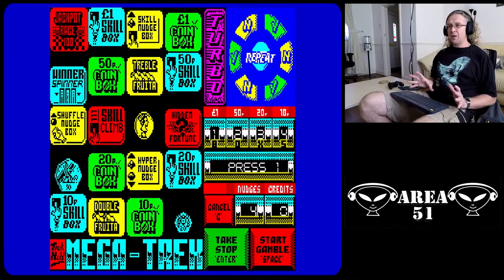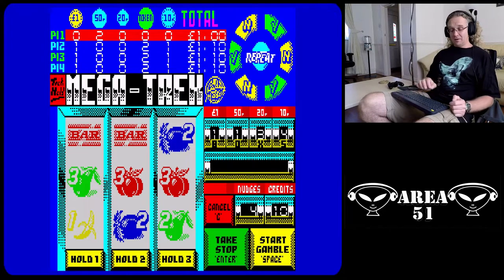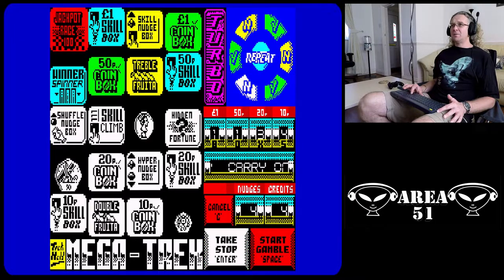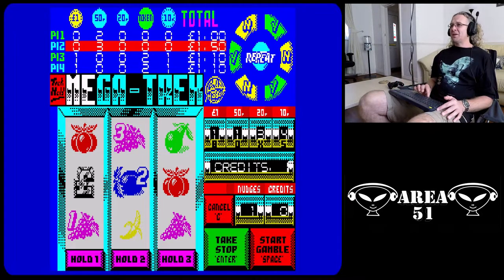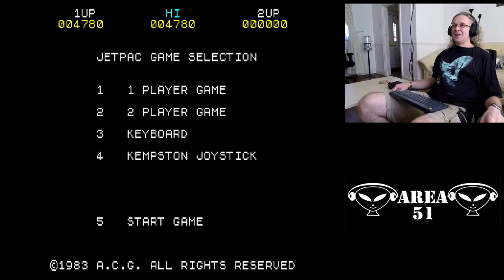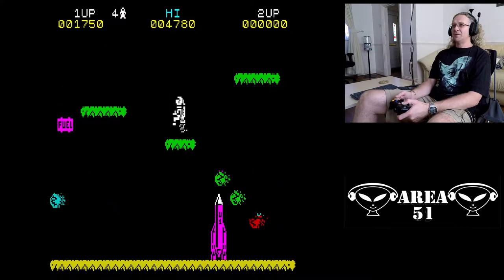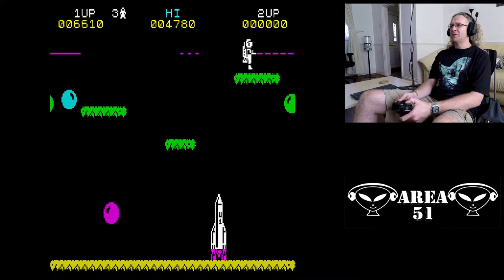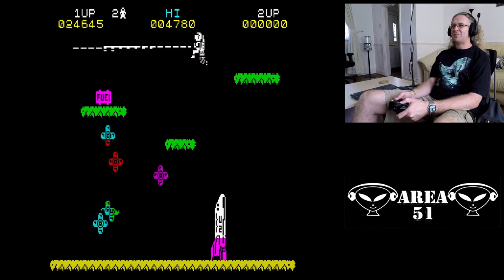Fruit Machine Simulator 2 Code Masters, Jetpac Ultimate Play The Game, ZX Spectrum Gaming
Join a old fart reminiscing and playing Fruit Machine Simulator 2 Code Masters 1989 and Jetpac Ultimate Play The Game 1983 For The ZX Spectrum ;)

CREDITS TO ARTIST(S)
FOR THE MUSIC USED IN THIS VIDEO

Spoon Wizard previously know as Echo was involved in the Commodore Amiga 500 demo music scene, awesome remixes such as Jesus on E's. Here's his SoundCloud and website links